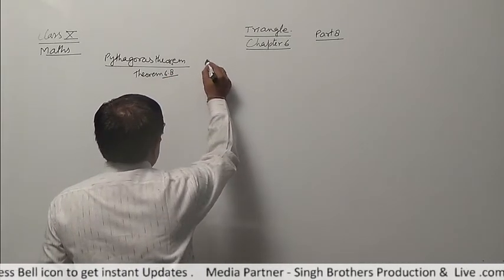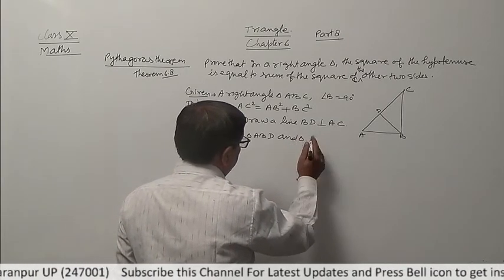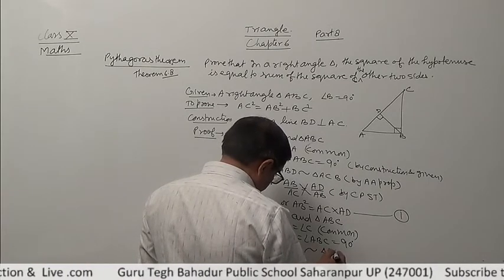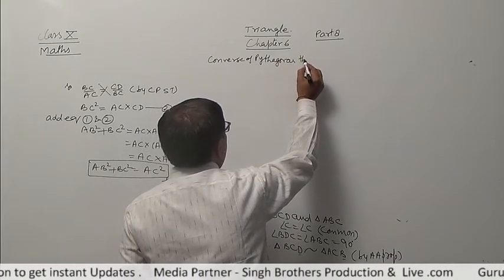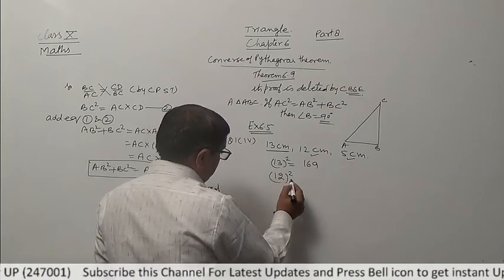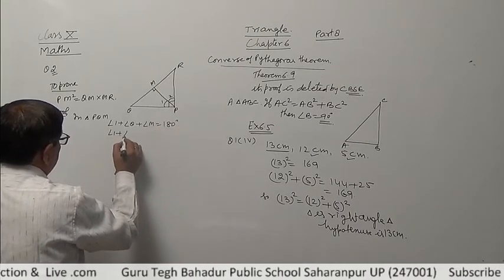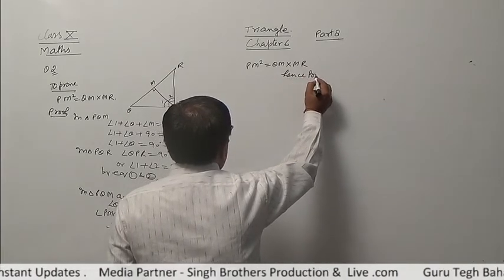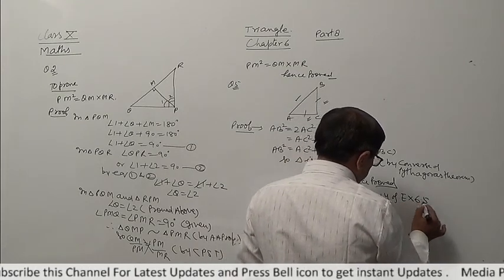Part 8 Chapter 6 Subject Maths Class 10th